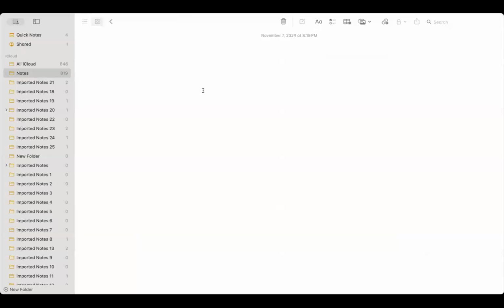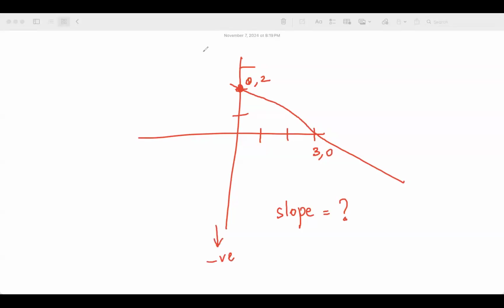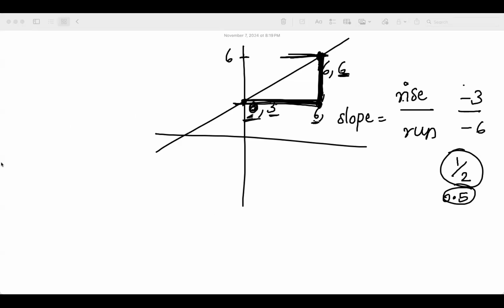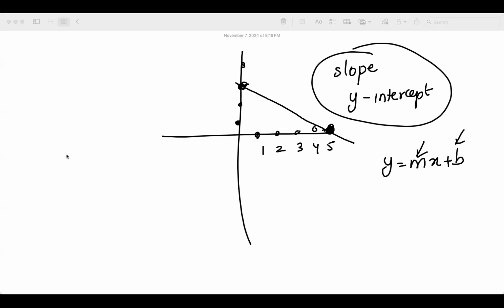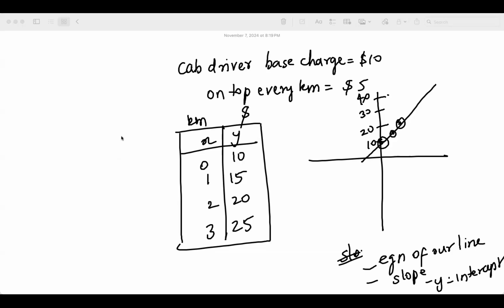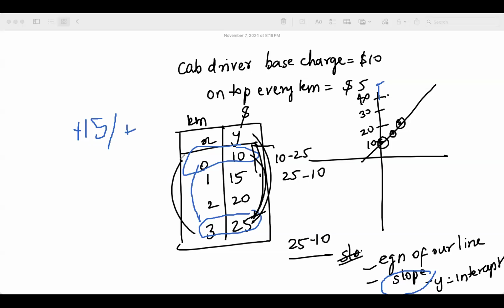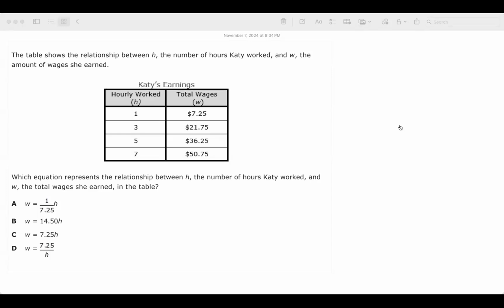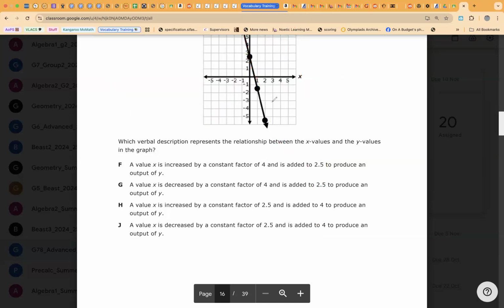2024_11_08_01-16-17 Priya Rajans Personal Meeting Room shared_screen